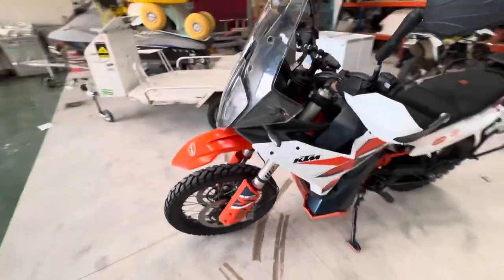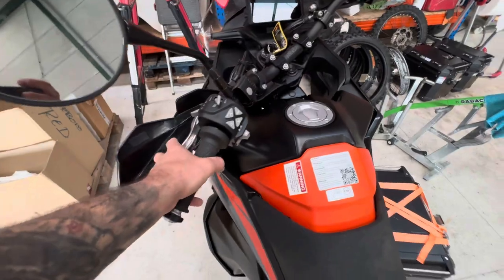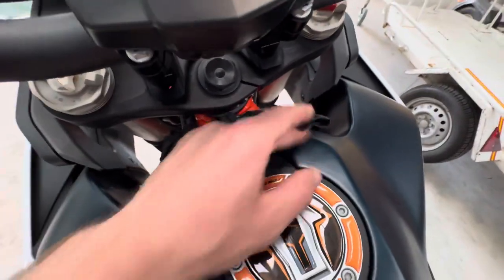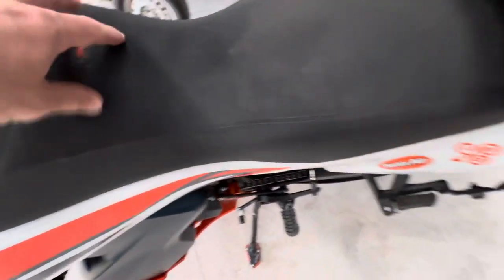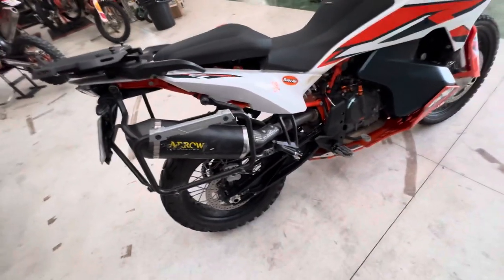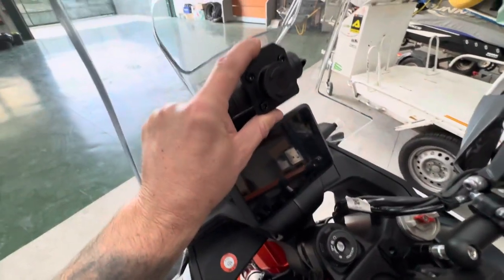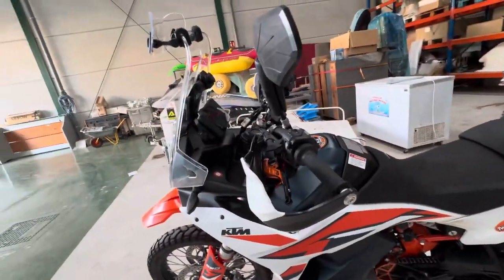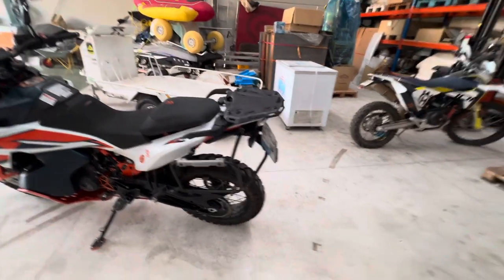Ktm Adventure 890R 2024 most necessary aftermarket tuning parts review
After 2 years and 20000 km road experience on 2022 and 2023 years models I’ve trying many different tuning parts and here are the most usable and noticeable parts I’ve found on the market.